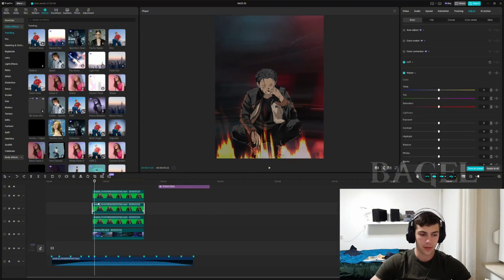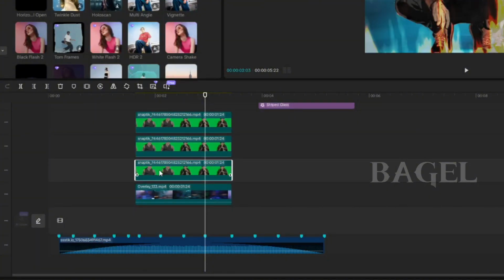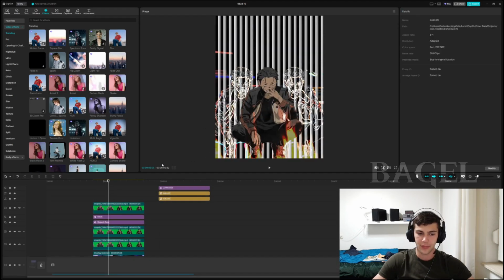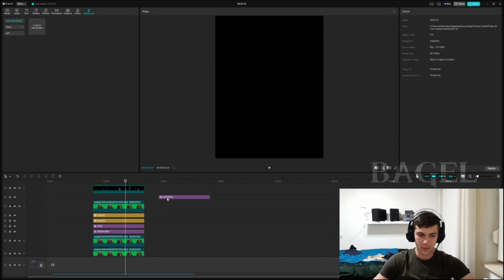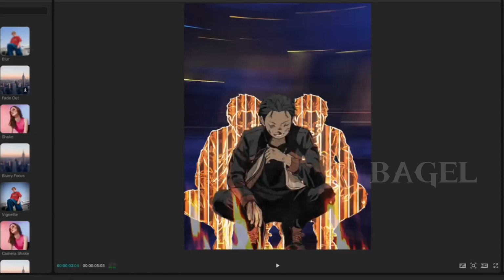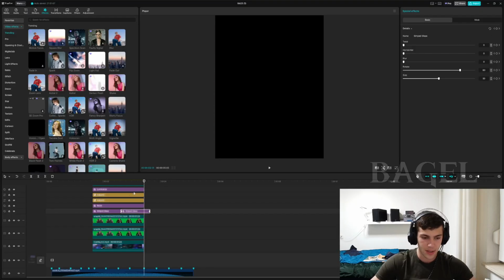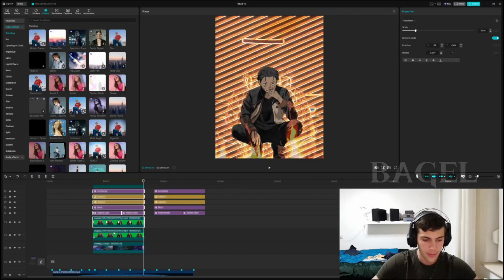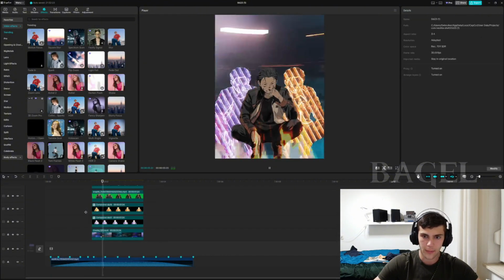Capcut NEON Clone Tutorial! (Glow, Movement And More) Bagel-Edits